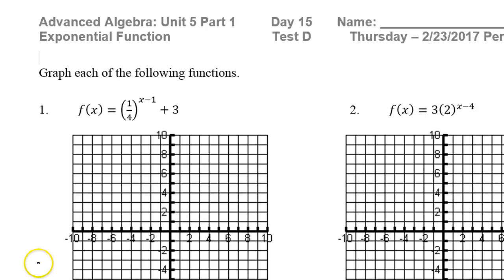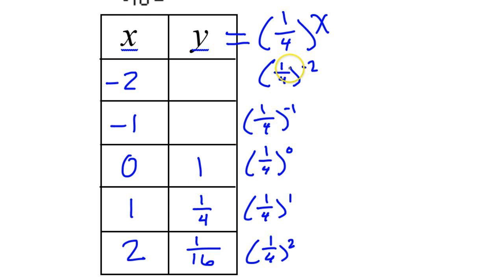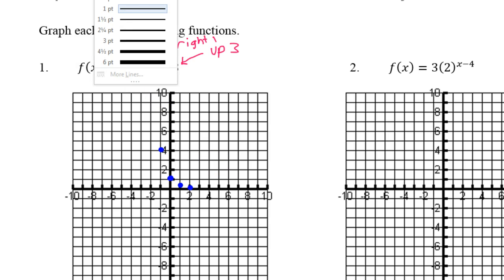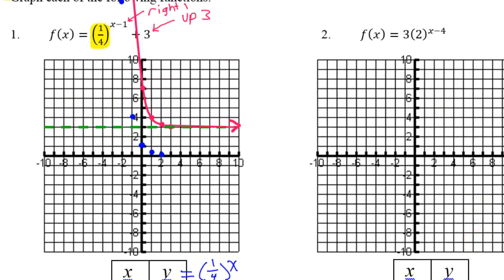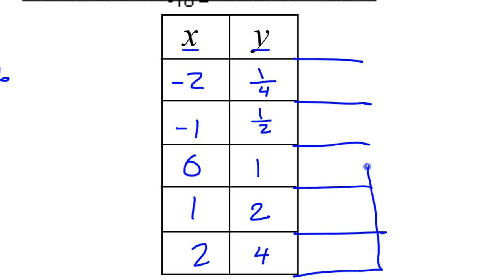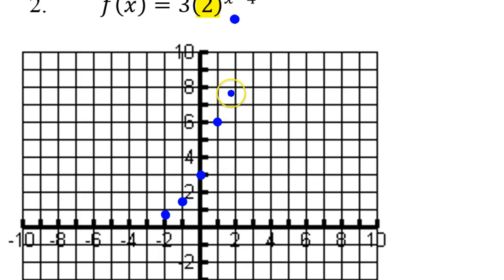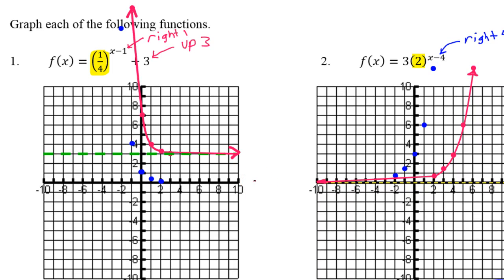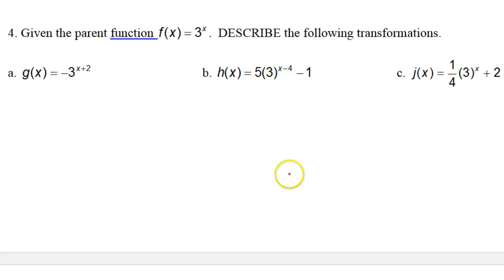Day 15 Test D #1 to #3 Graphing Exponential Functions